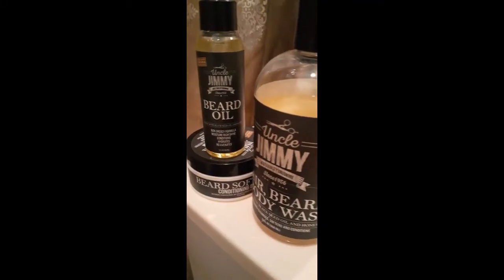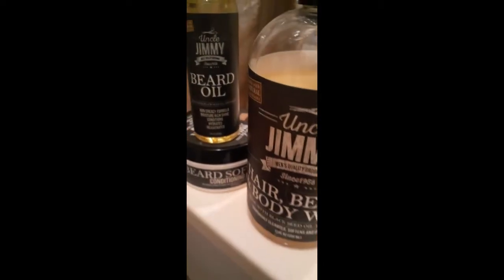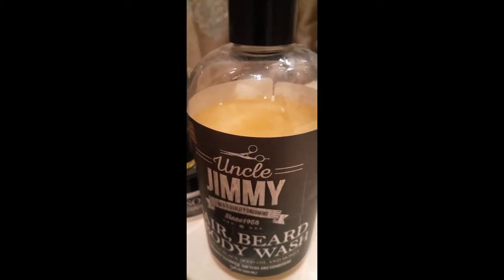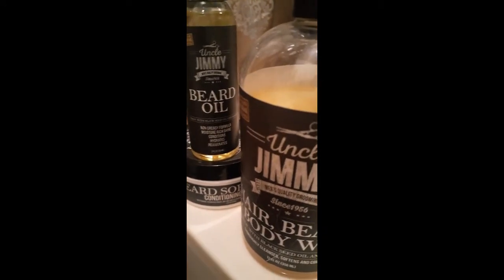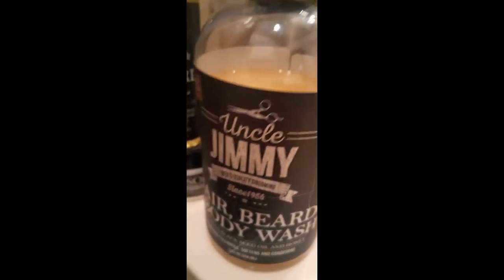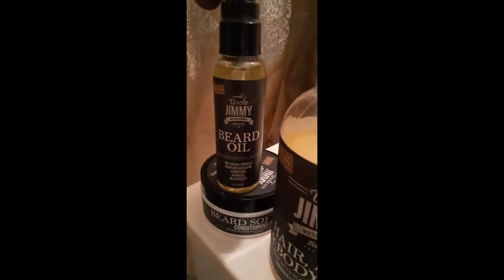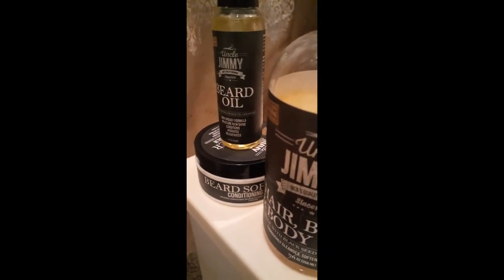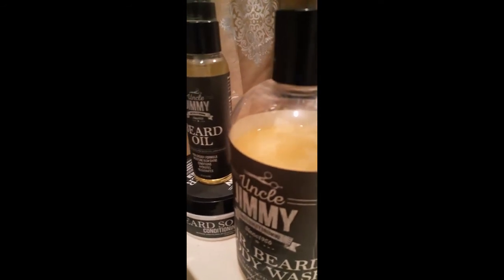BeardGang Uncle Jimmy Beard Products Review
Fireeeeeeeeeeeeeeeeee So Far